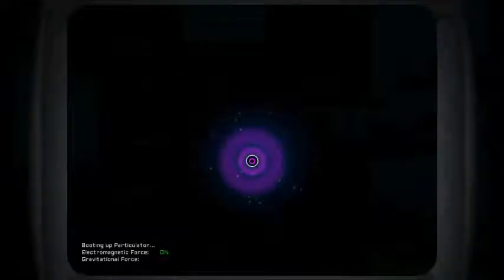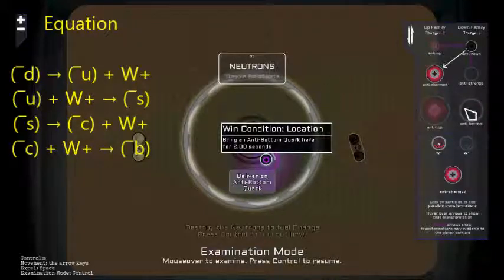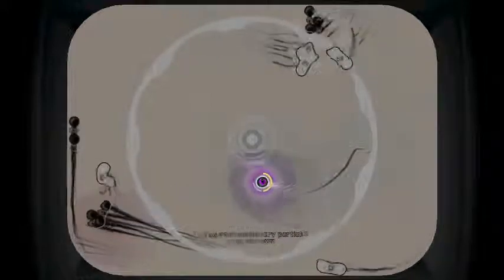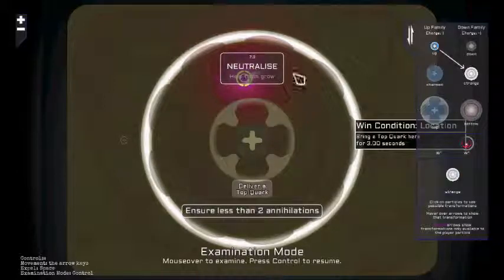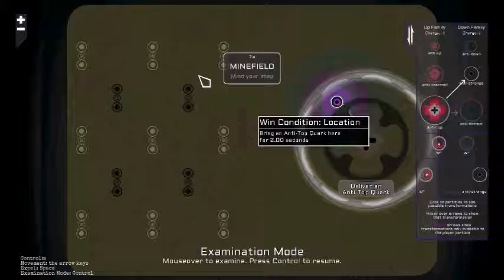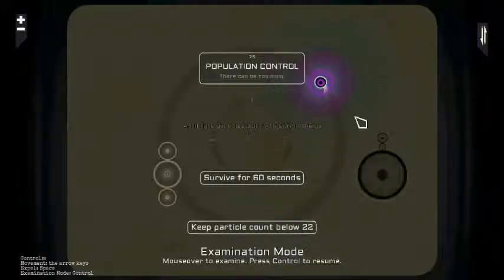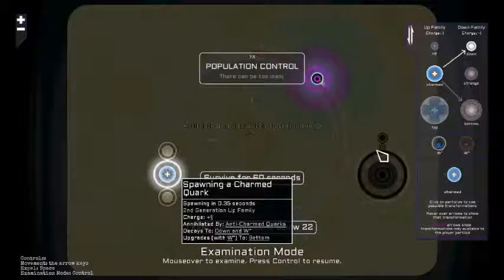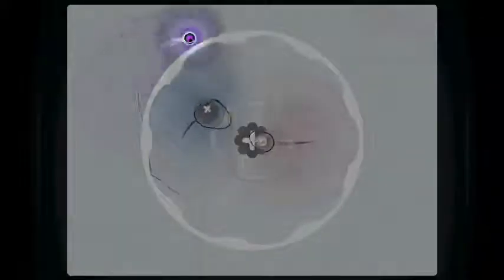Particulars LP: Ep. 7 Part 1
Episode 7 Part 1 of Vincent playing Particulars on Steam